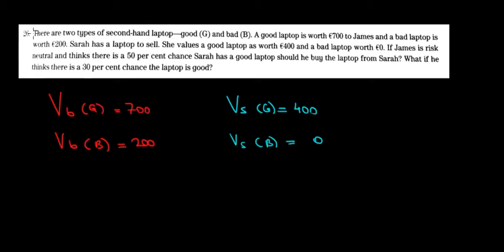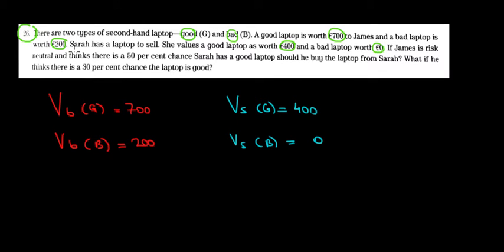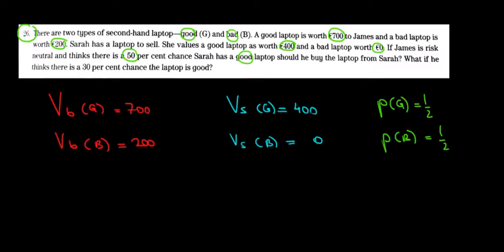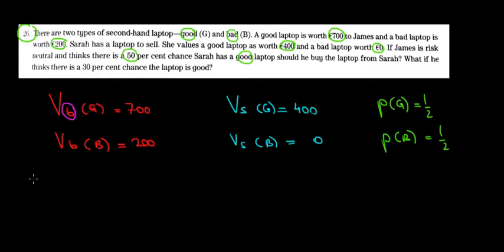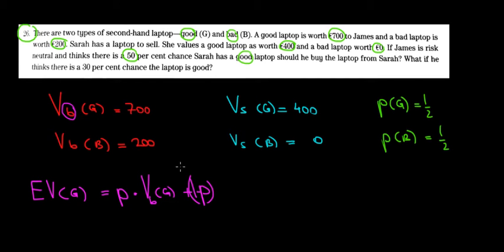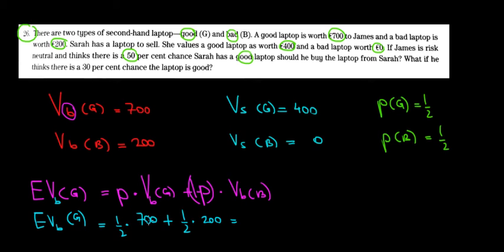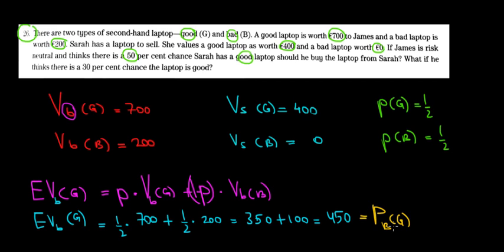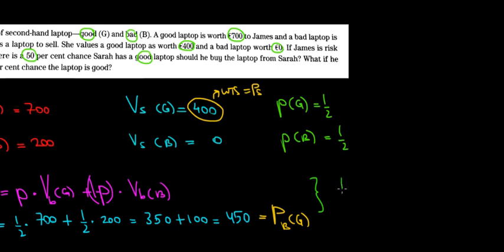MICROECONOMICS I How To Buy With Uncertainty A Second-Hand Laptop